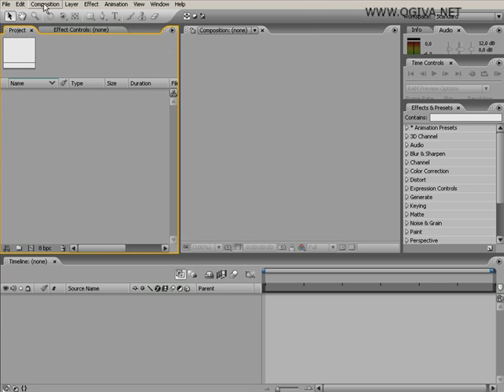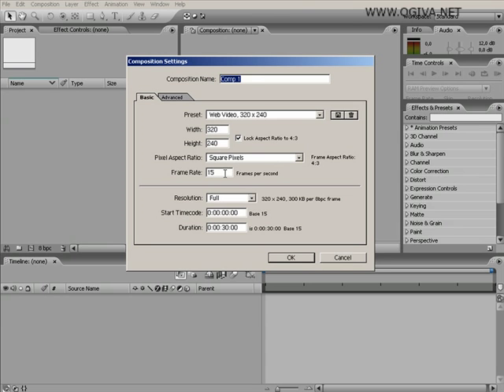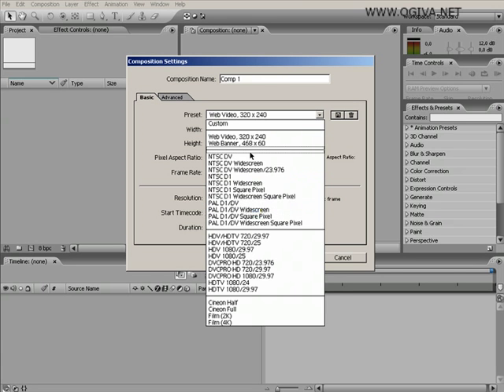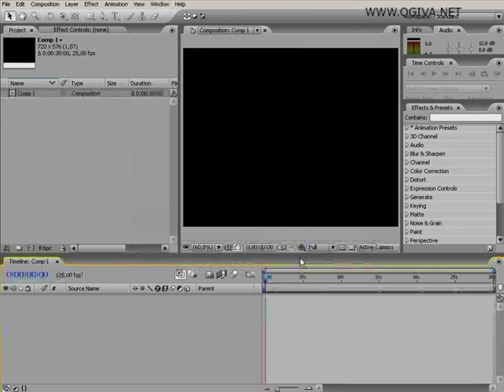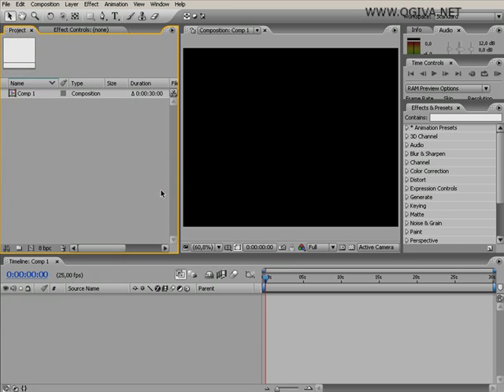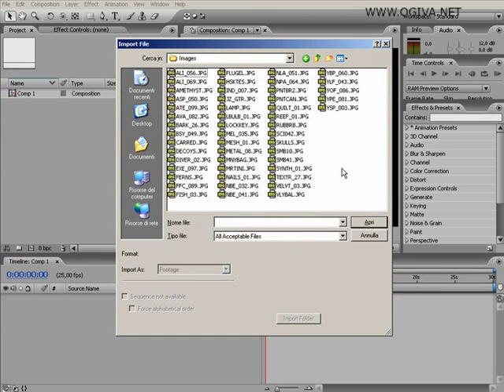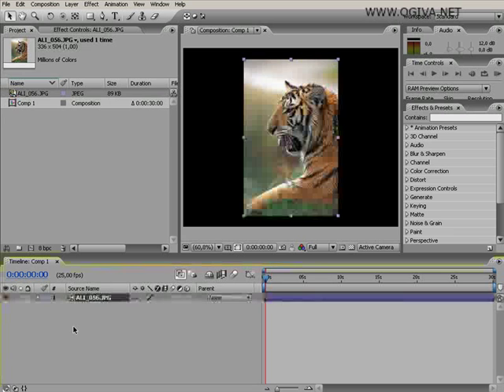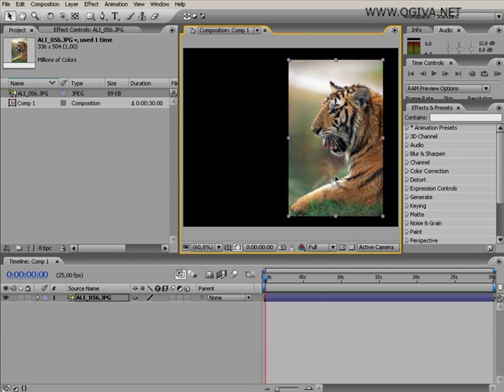After Effects video training course - 02 composition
What is a Composition in After Effects